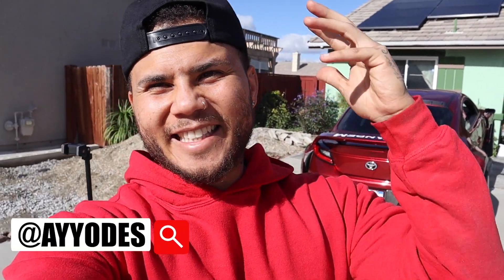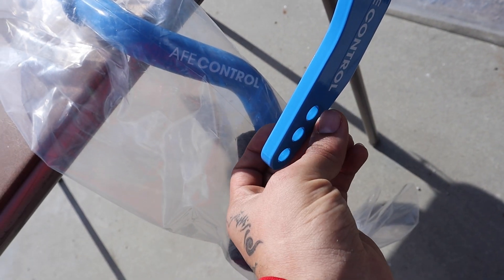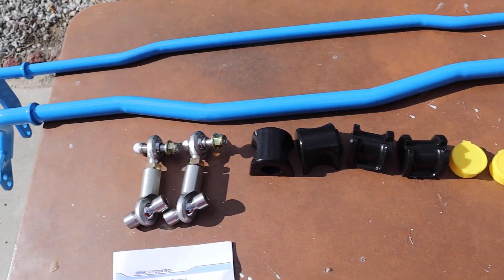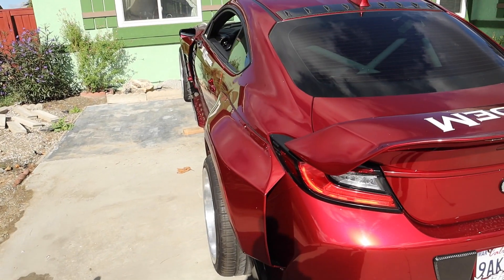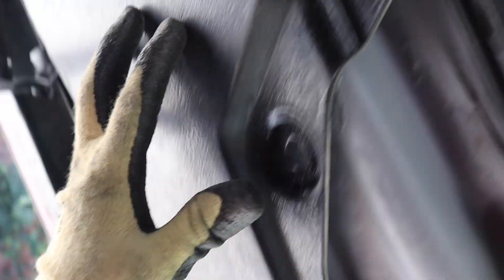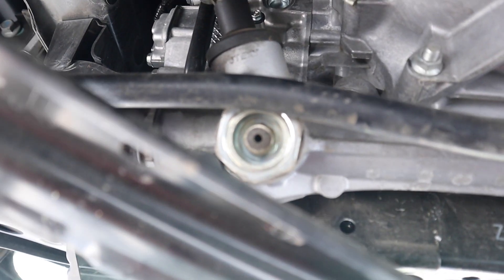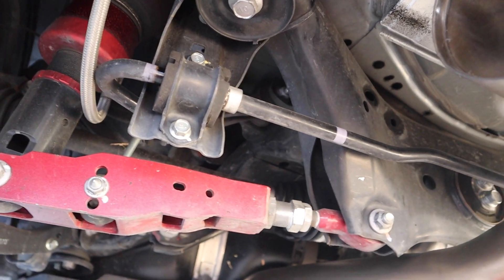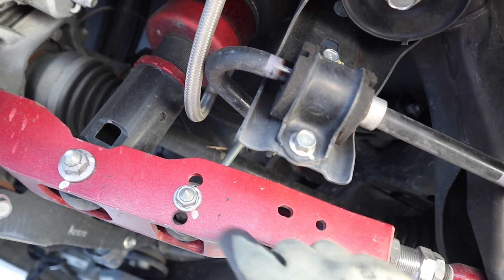INSTALLING SWAY BARS ON THE GR86/BRZ!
THIS MOD DEFIANTLY MAKES A DIFFERENCE WHEN IT COMES TO STIFFING UP THE SUSPENSION. WORTH CHECKING IT OUT IF YOU WERE LOOKING TO UPGRADE YOUR DRIVING EXPERIENCE! S/O AFE POWER FOR SPONSORING THE CHANNEL AND THE BUILD WITH THESE PARTS!
LIVE.LONG.AND.PROSPER